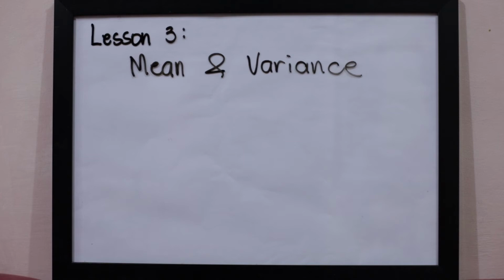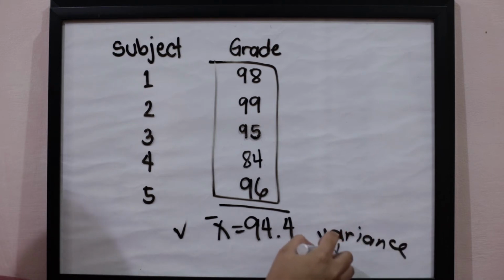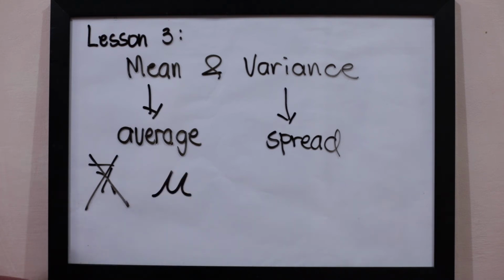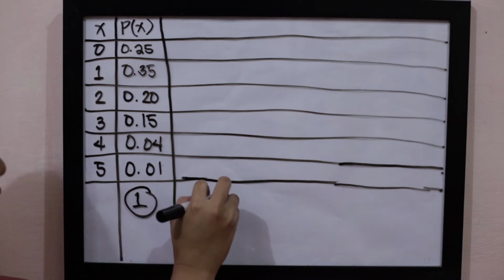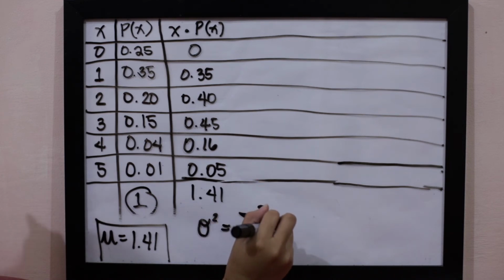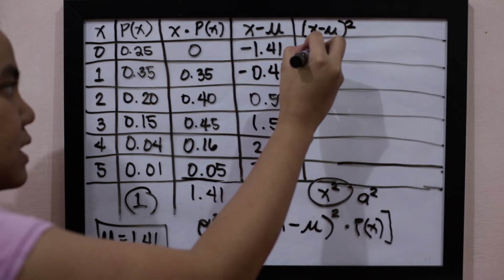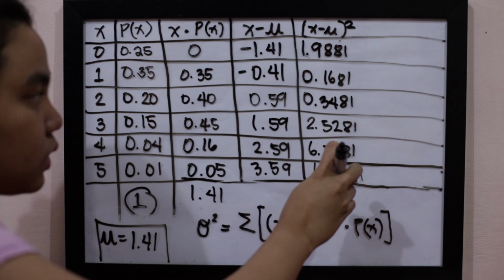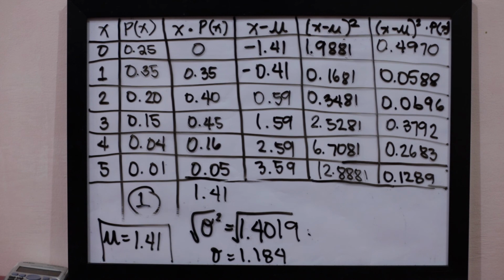STATS_Mean and Variance